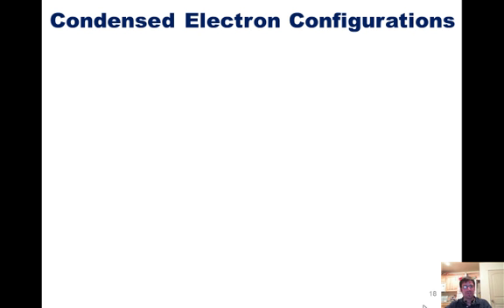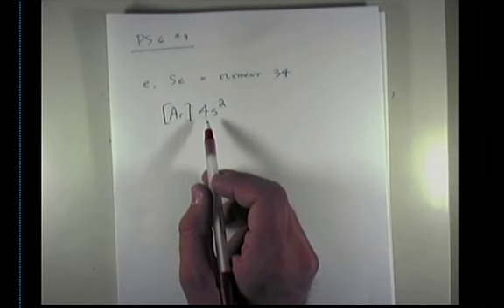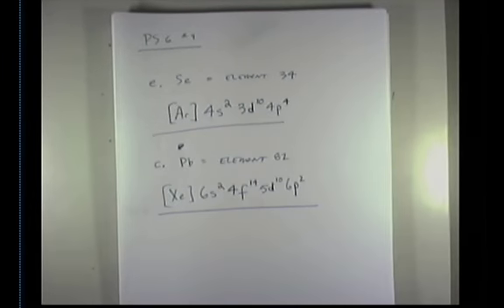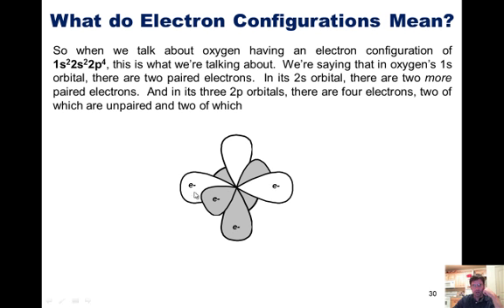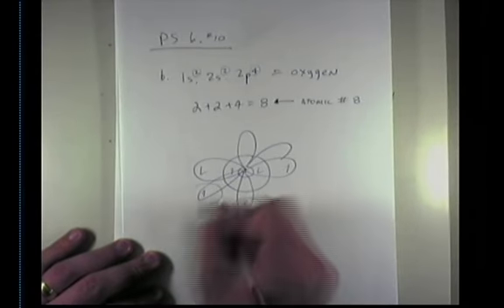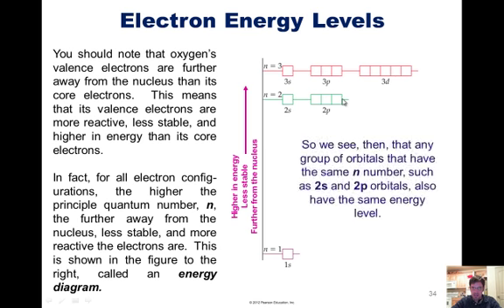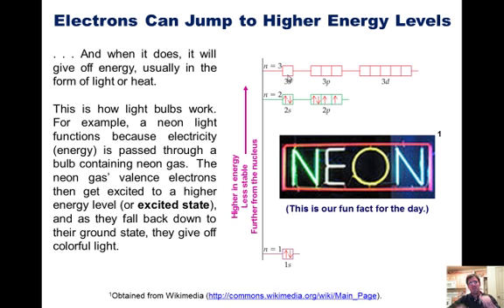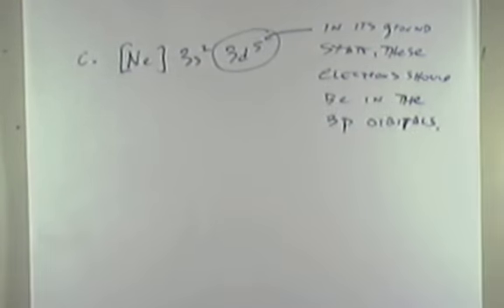Chapter 6 – The Electronic Structure of Atoms: Part 8 of 8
In this video, I (Dr. Mike Christiansen from Utah State University) will continue teaching you how to determine an element's four quantum numbers, as well as what those mean.  I will also teach you how to determine an element's electron configuration, and what that means, as well.  This video includes several example problems, which are worked out and answered here.  I recorded this at home while my kids were sleeping, which is why my voice is a little hushed at first.